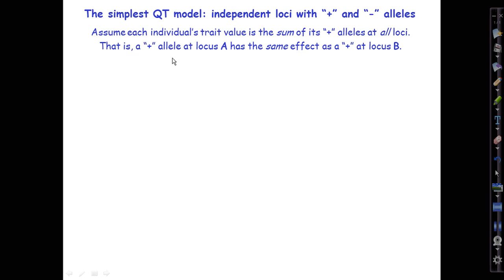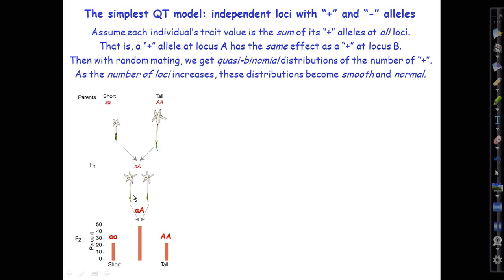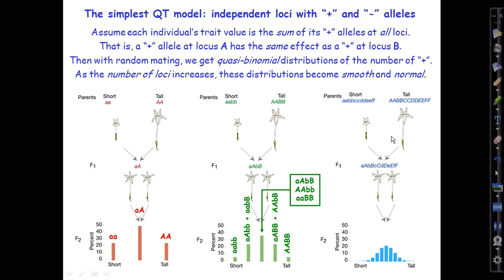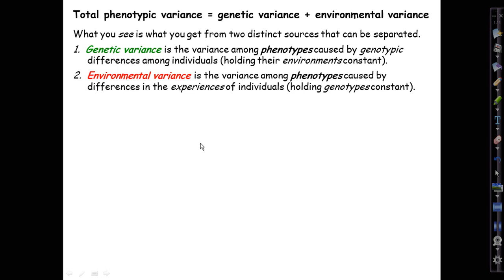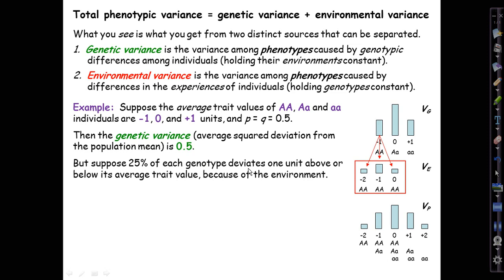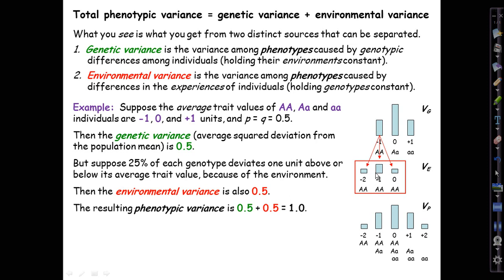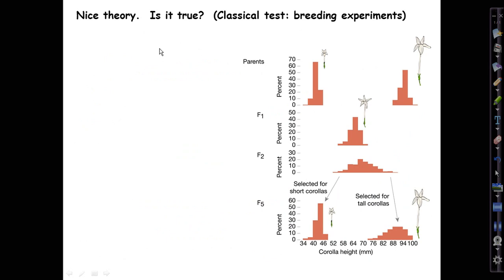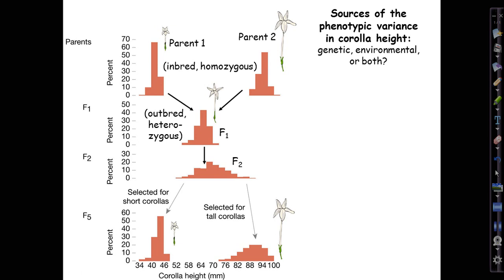L9 QTs1 2020 part 2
Biology 3410, QTs_1, part 2 (Quantitative Traits I)